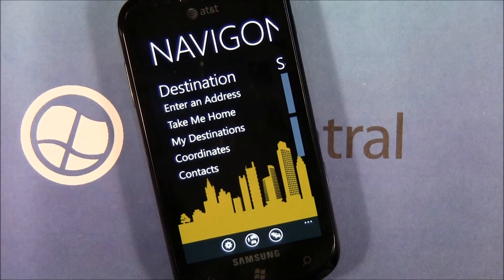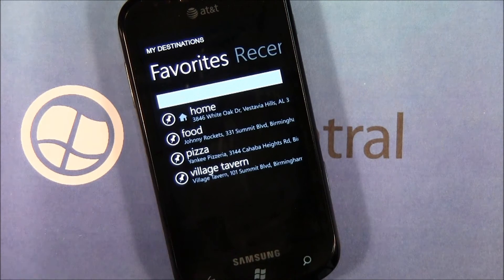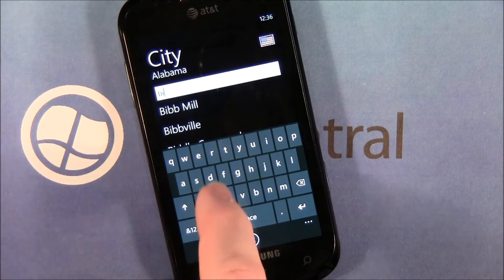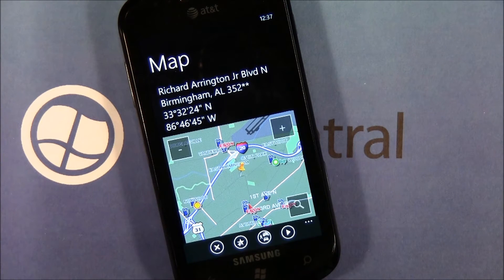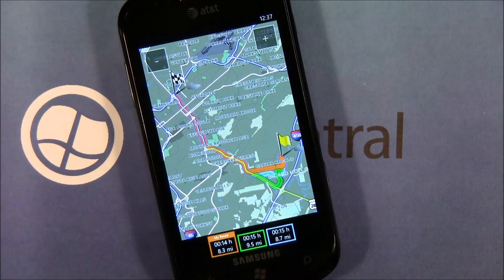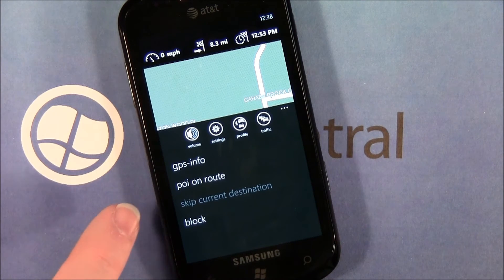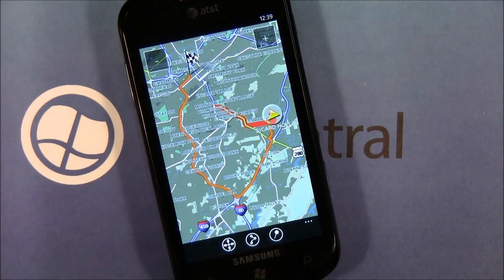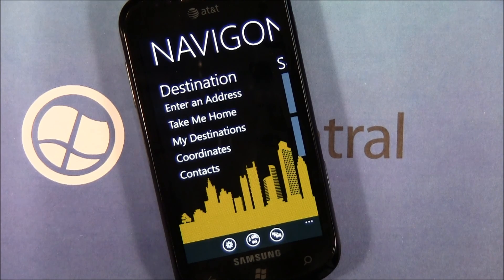Navigon Route Creation Overview